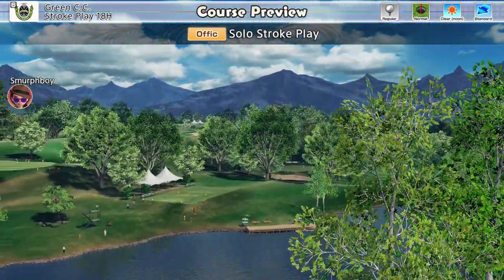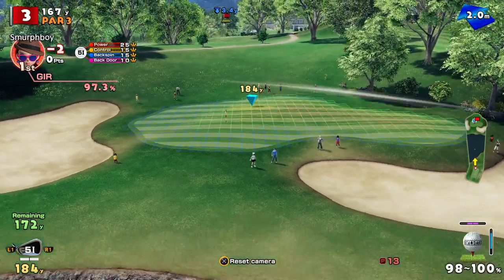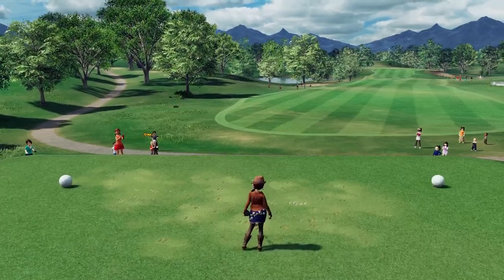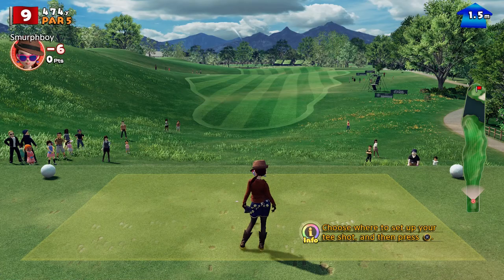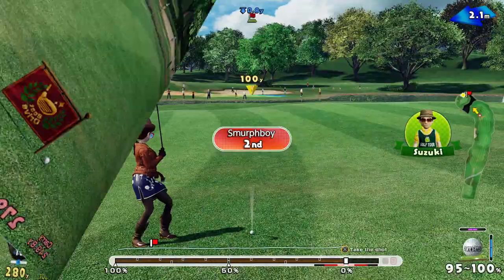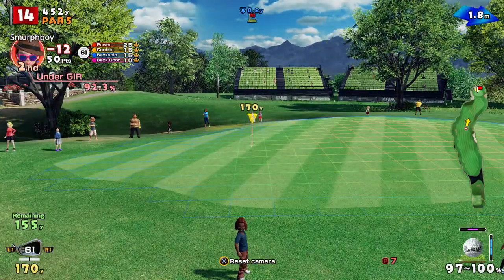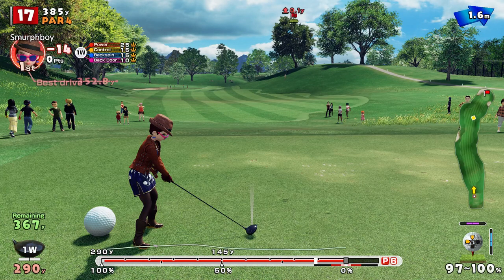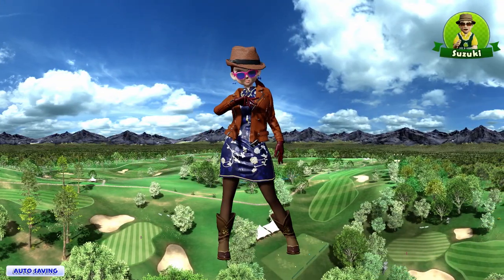Everybody's Golf (2017) PS4 | Green CC (18) | Regular tees | Normal cups | Elite High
Everybody's Golf on PS4. Moving onto the DLC courses in our mini series setting Lone Elite scores.